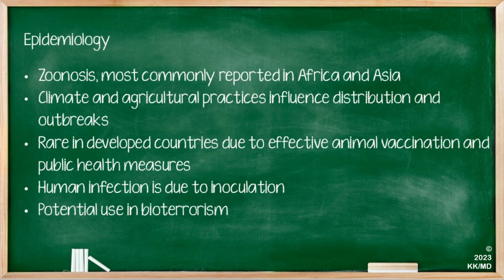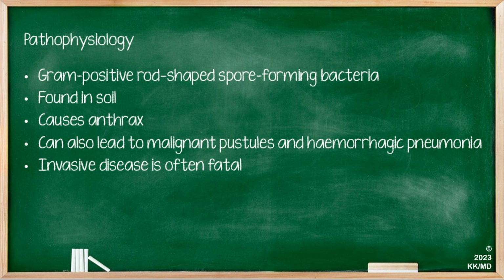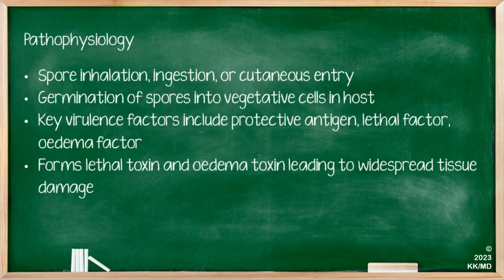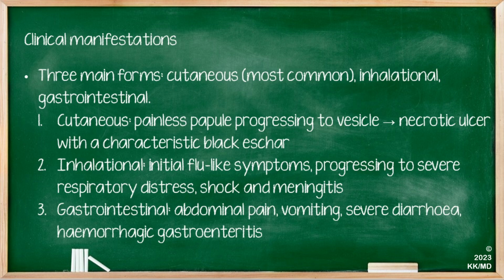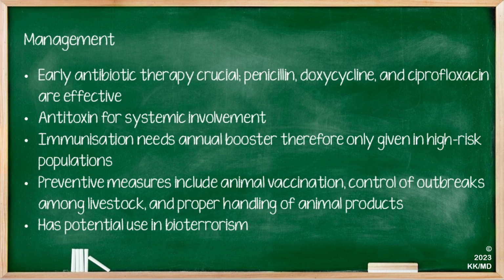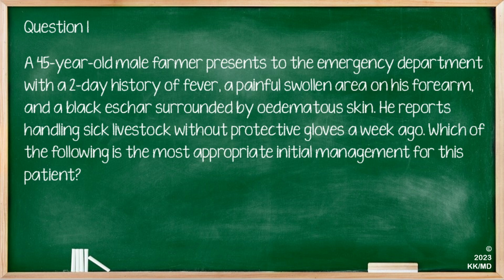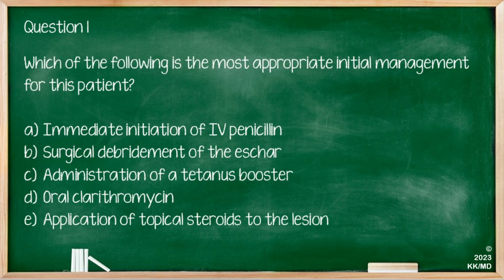Infectious Diseases - Anthrax - MRCP Exam Revision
In this video we cover Bacillus Anthracis, also known as Anthrax. This topic may appear in your MRCP Written Exam Part 1, MRCP Written Exam Part 2, or MRCP PACES Exam. In this revision video to help you prepare for your MRCP, we give an overview of Bacillus Anthracis, its Epidemiology, its Signs & Symptoms, and its Management, along with answering an example question.

00:00 - Introduction
00:55 - Epidemiology
01:19 - Pathophysiology
01:55 - Clinical Manifestations
02:30 - Management
02:59 - Question